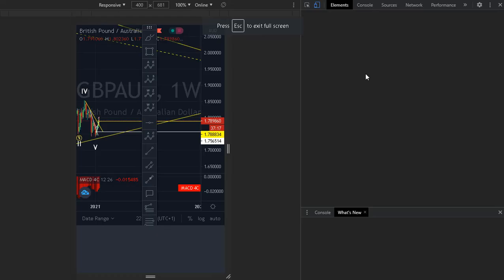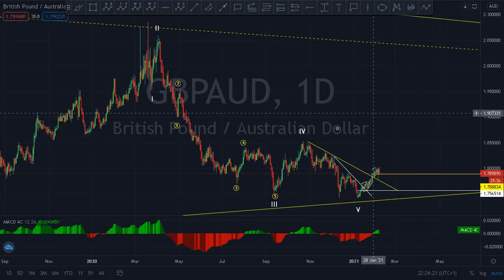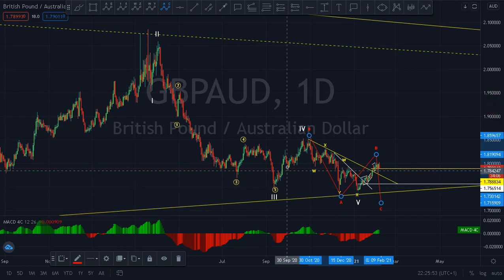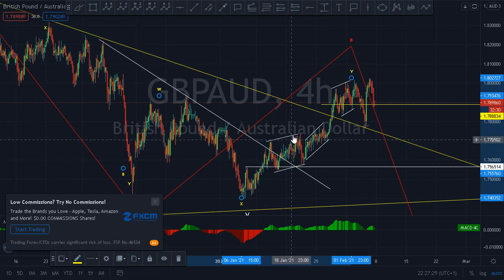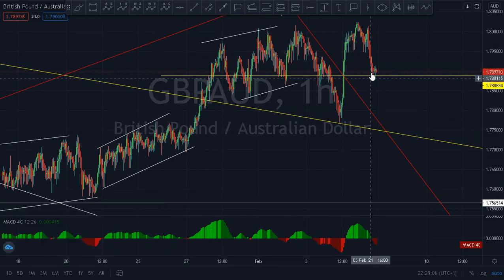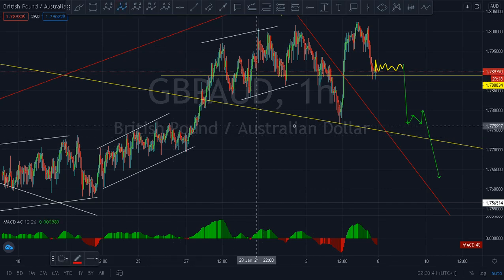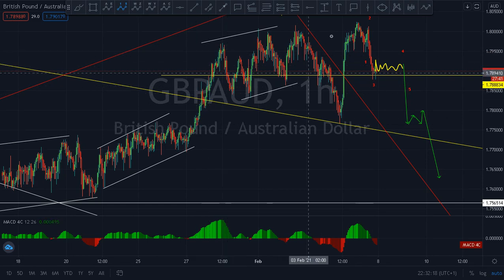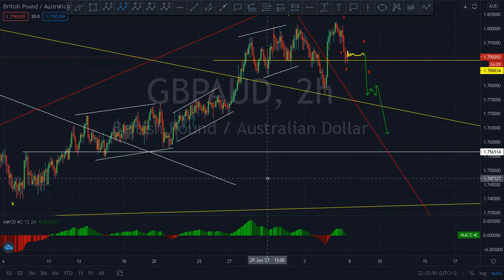Elliott Wave analysis on GBPAUD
I am a forex trader and a financial analyst, I use advanced Elliott Wave theory to analyze the forex market and have always maintained more than 80 percent accuracy, I own and manage this Elliot Wave YouTube channel and telegram group you can also reach me on . join us and share our link with your friends and those you want to benefit from our wealth of knowledge in market analysis. God bless you - Samuel Okoyeocha
N/B watch our previous videos to confirm our claim